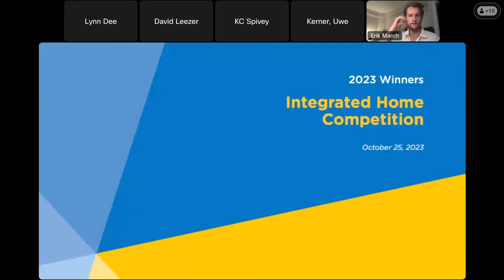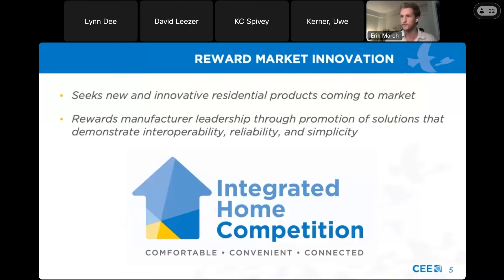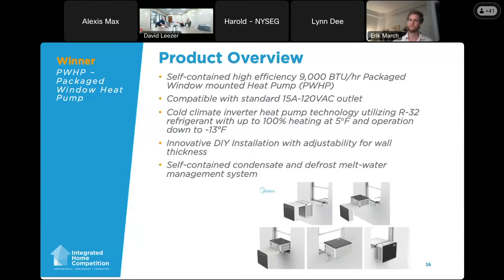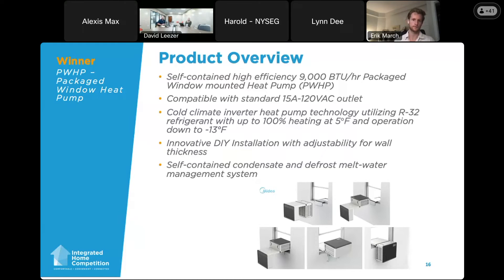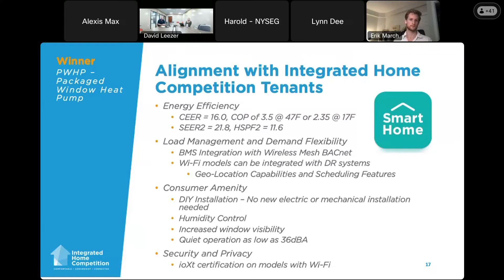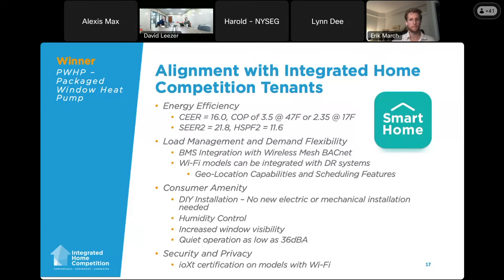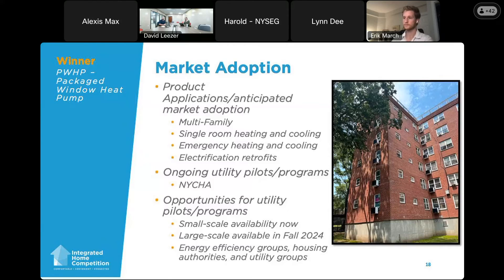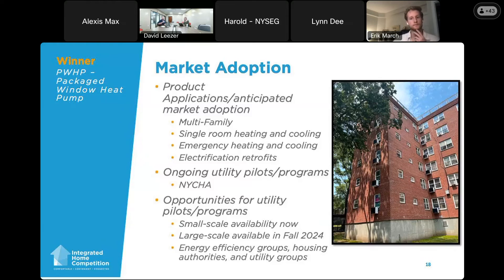2023 Integrated Home Competition Webinar - Midea PWHP Packaged Window Heat Pump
Hear from Midea, a 2023 winner. Webinar hosted by the CEE Integrated Home Competition on October 25, 2023.

0:00 Introduction - Integrated Home Competition
2:24 Introduction - Midea
4:15 Production Overview
7:58 Alignment with Integrated Home Competition Tenants
11:51 Market Adoption